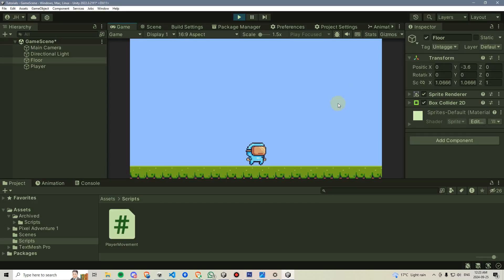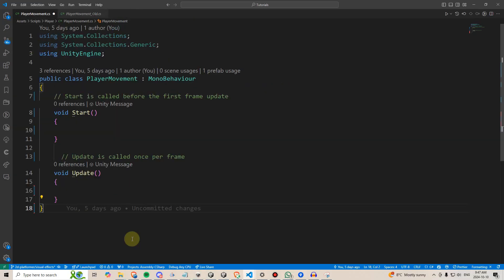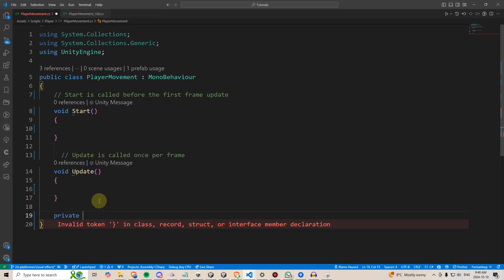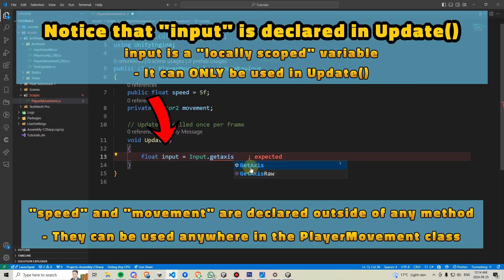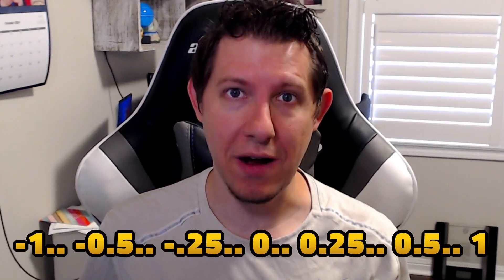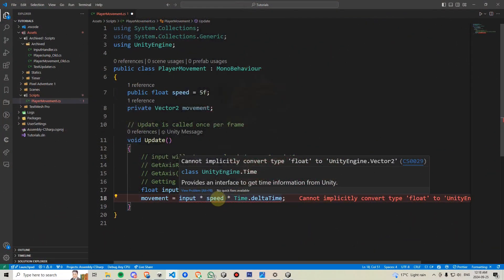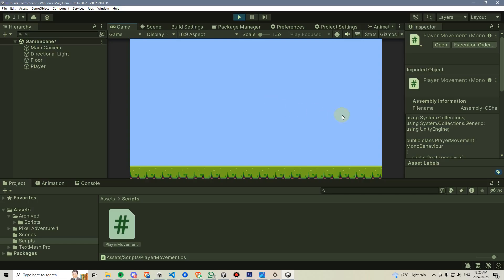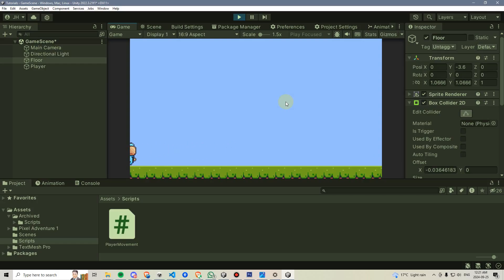How to Move Your Player in Unity 2D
Chapters:
0:00 Introduction
0:18 Make a PlayerMovement script
0:49 C# Overview for Beginners
2:03 Coding Player Movement
5:51 Fixing Ground Collisions
6:50 What's Next